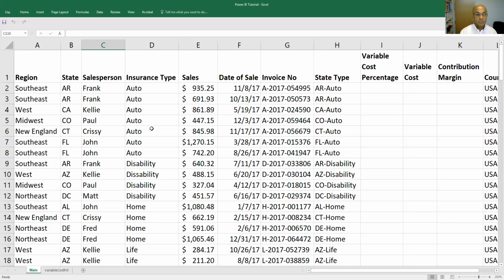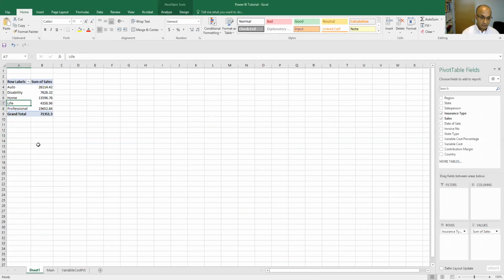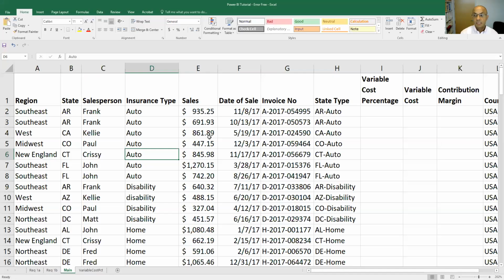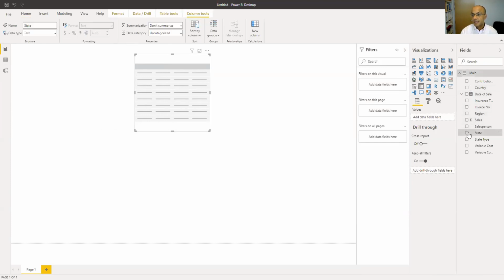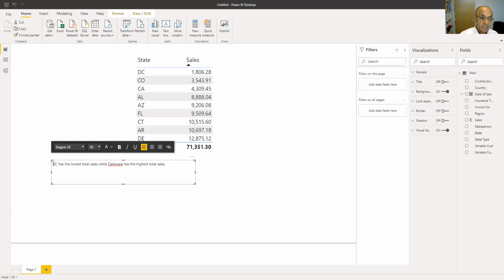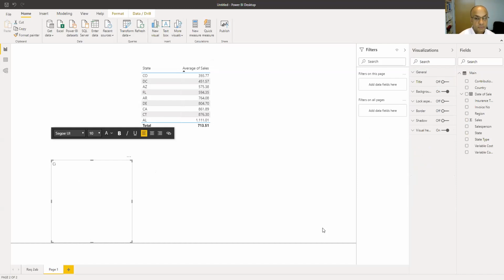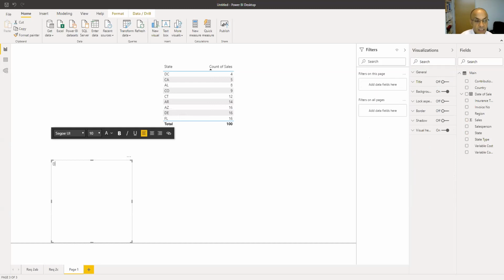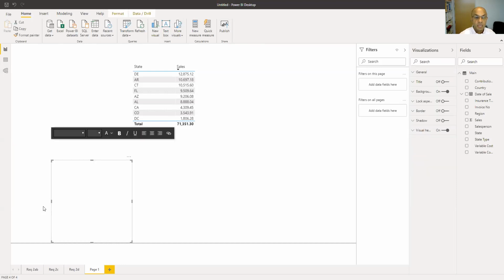Power BI Tutorial - Part 1